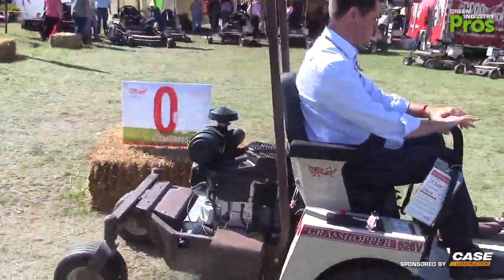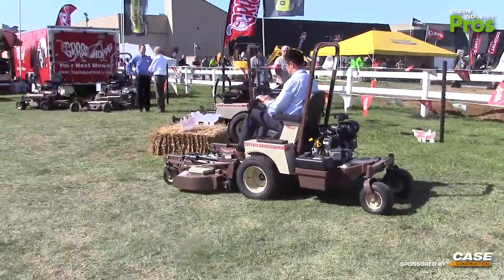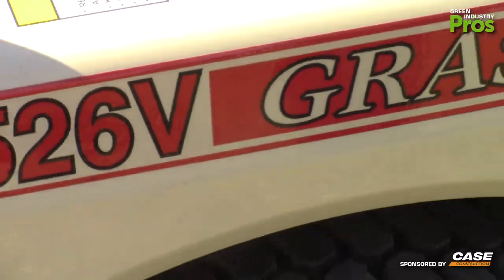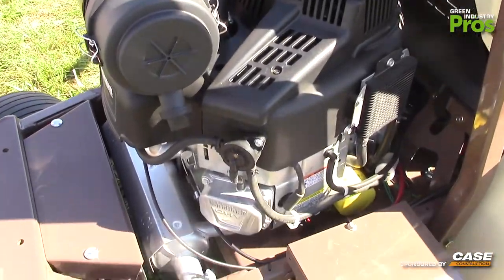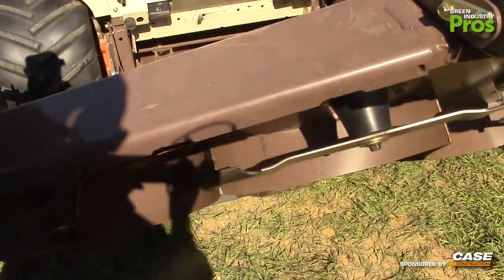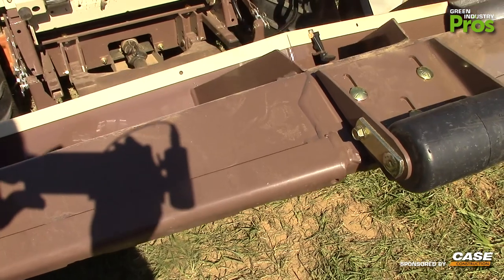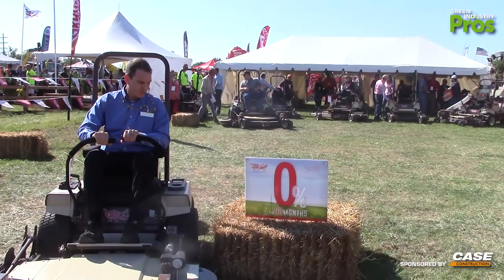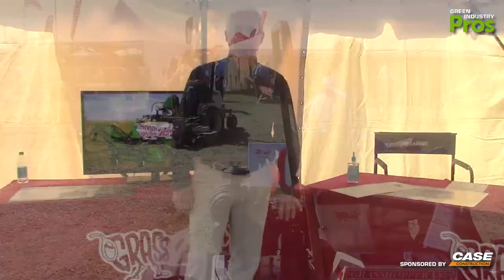All the Features of a Grasshopper in a More Compact Package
Grasshopper presented the 500V Series front-mount zero-turn mower in two models—the 524V-42 with a 42-inch deck and the 526V-52 with
 a 52-inch deck—at the Green Industry & Equipment Expo (GIE+EXPO).